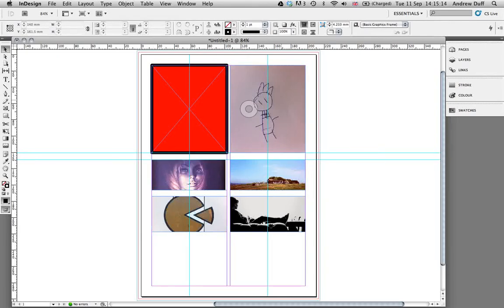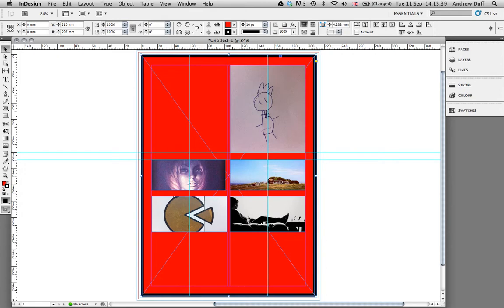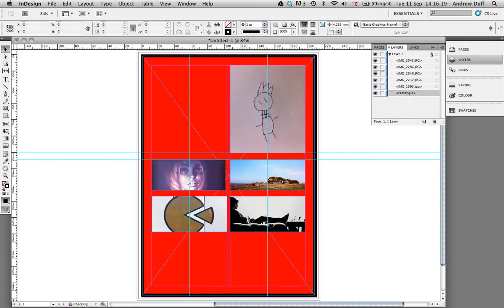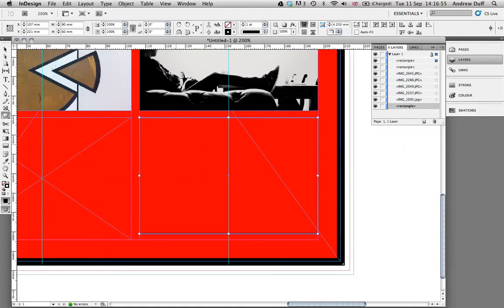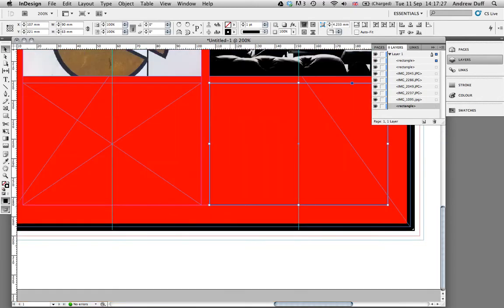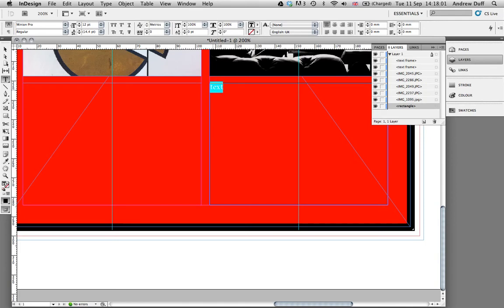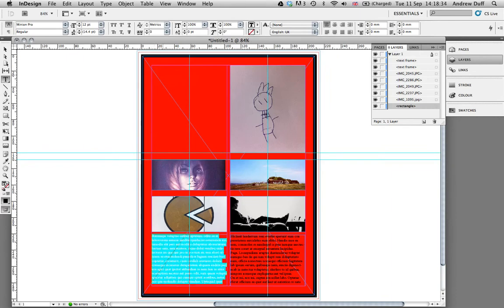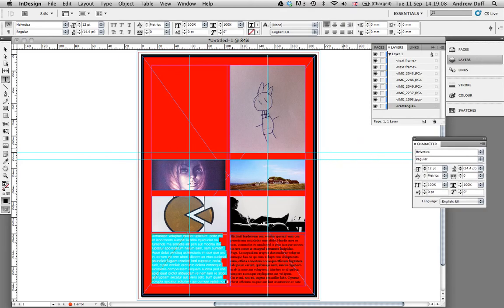MFM InDesign Basics #1.3 - Layout & Content pt2